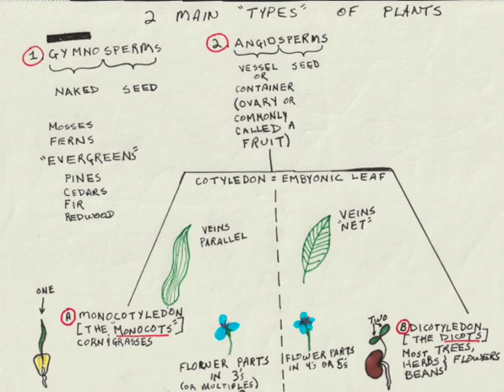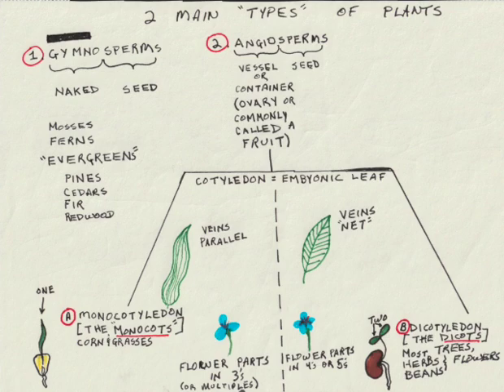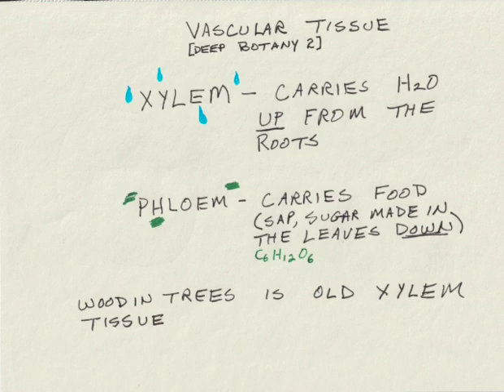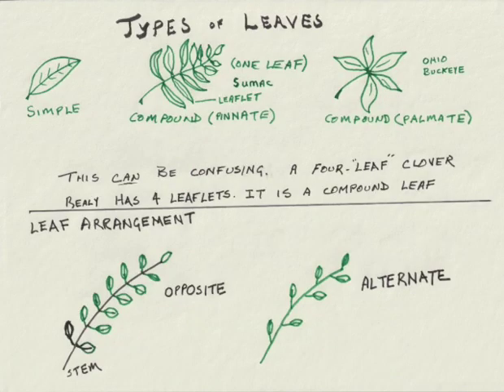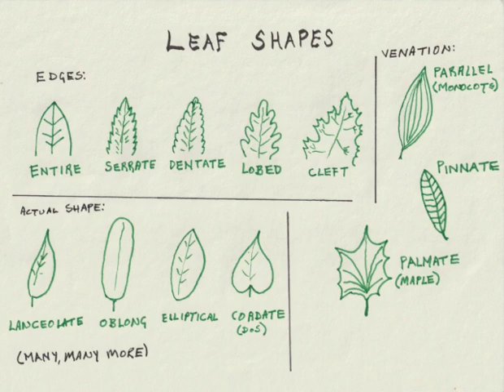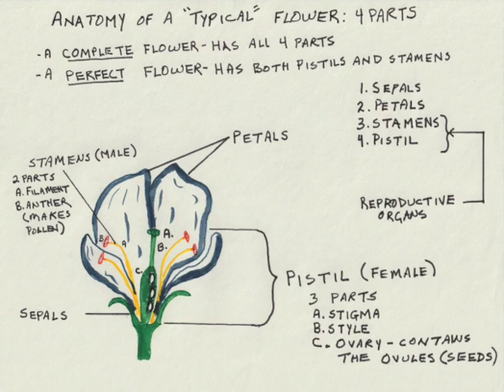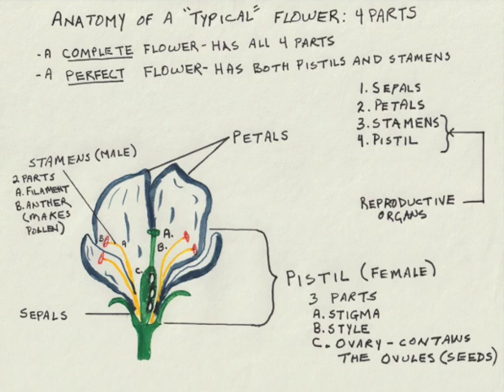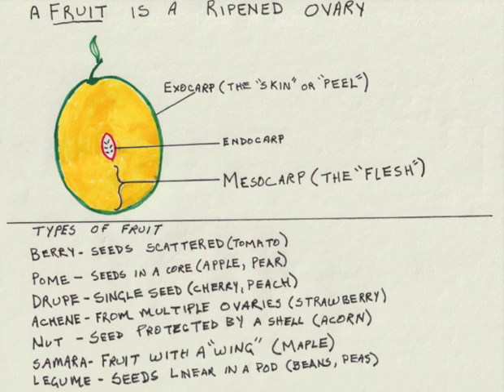February 8, 2023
This is a video to teach a budding herbalist how to identify plants. The emphasis ￼is on safety. It covers the six basic parts of plants: roots, stems, leaves (vegetative) and flowers, fruits, seed (reproductive).